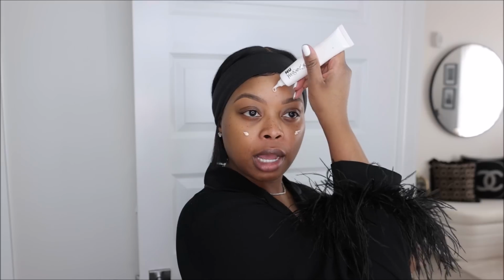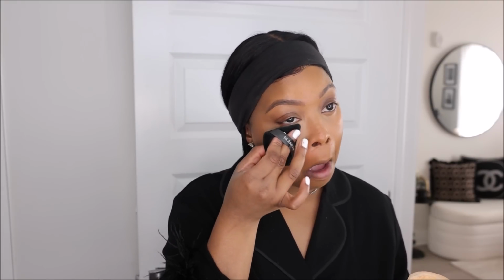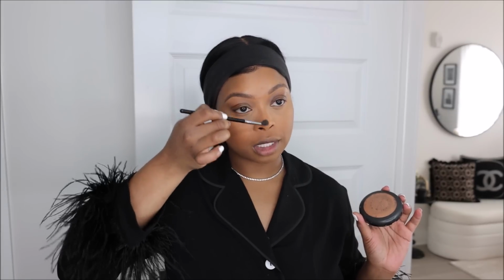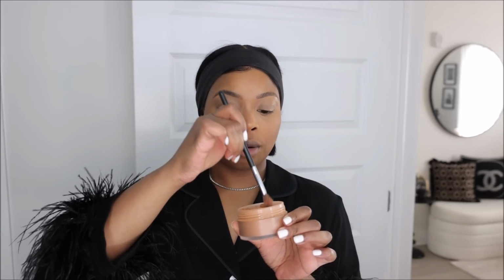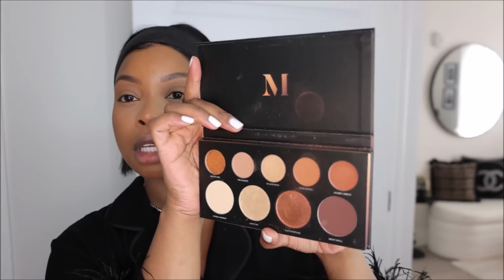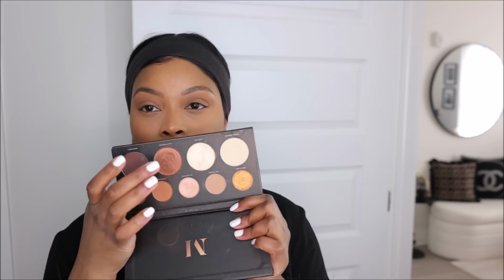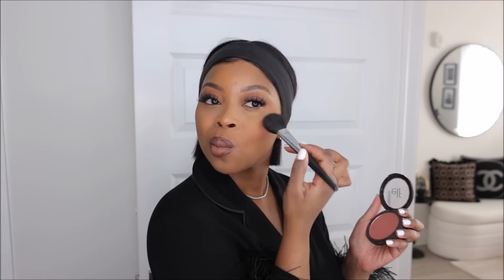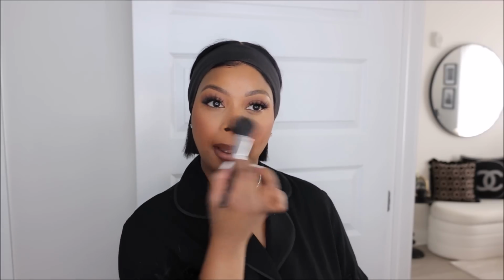VOGUE Beauty Secrets Inspired: My Everyday Makeup Look| GeranikaMycia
*Products Mentioned*

Saint Laurent go in
Rose water
Rare beauty foundation(430w)
Beauty blender
Mac Studio 24hr smooth wear concealer (nc45)
Tart shape tape(tan sand)
Morphe m453 Brush
maybelline infallible foundation stick
laura mercier translucent powder (honey)
laura mercier translucent powder (medium deep)
Black powder sponge
mac mineralize skinfinish(deep dark)
Sigma angle brush (E70)
Mac deep deposit
Morphe eyeshadow palette
Lash Couture Masterpiece Avant-Garde Eyelashes
maybelline illegal length mascara
Morphe lip liner ( trendsetter)
nyx soft matte cream (Abu Dhabi)
nyx butter gloss (fortune cookie biscuit chinois)
Elf blush ( always rosy)
Morphe M105 blush brush
Sigma F50 brush